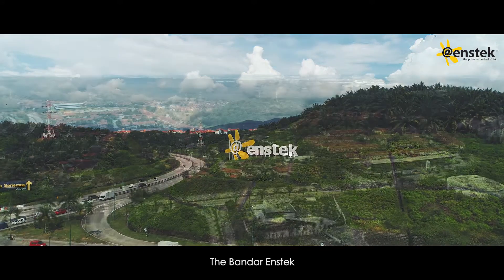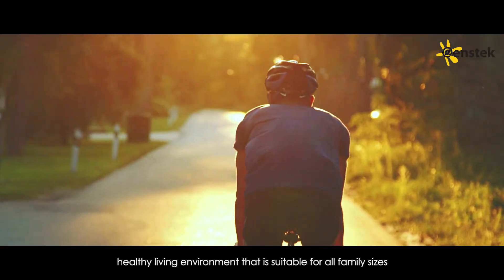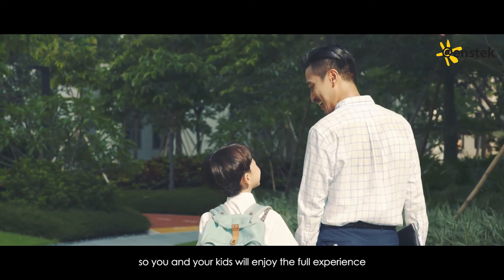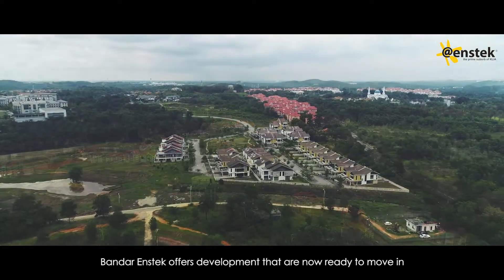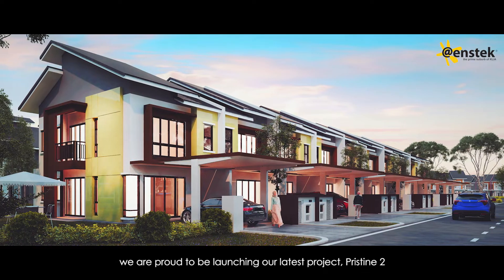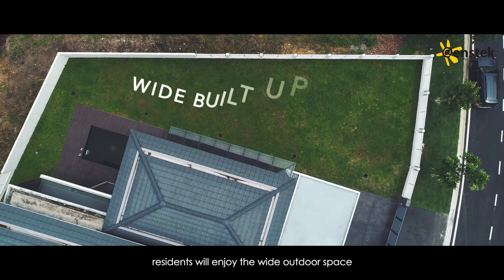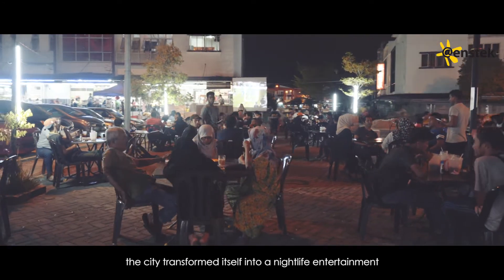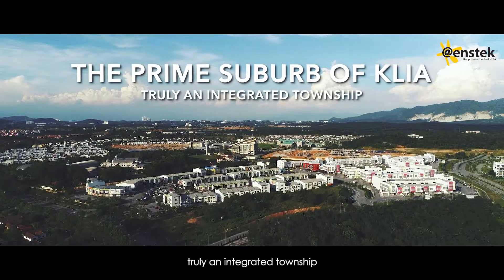Discover Bandar Enstek — The Prime Suburb of KLIA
Bandar Enstek @ Nilai is the prime suburb of KLIA and an integrated township in Nilai developed by Tabung Haji.

This property is strategically located near the Kuala Lumpur International Airport, suitable for people who works at the airport & travels frequently.

To find out more properties like this, visit our

At PropertyGuru Malaysia, we believe that everyone, no matter their background — should have a place to call ""home"".